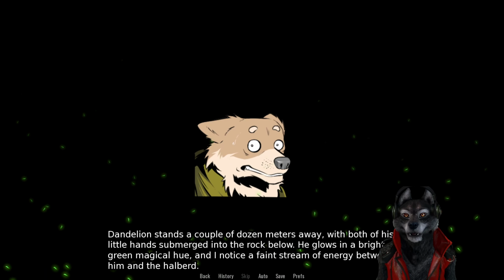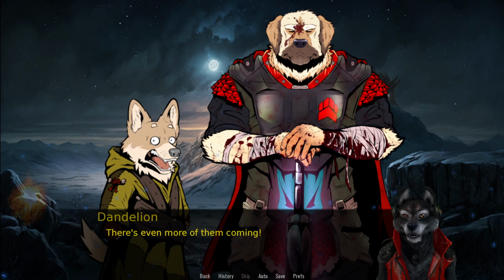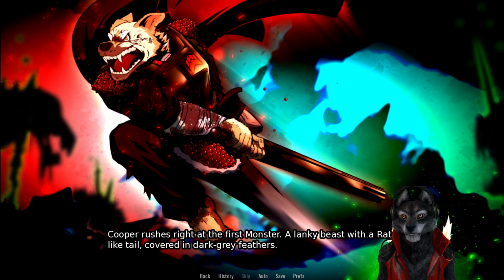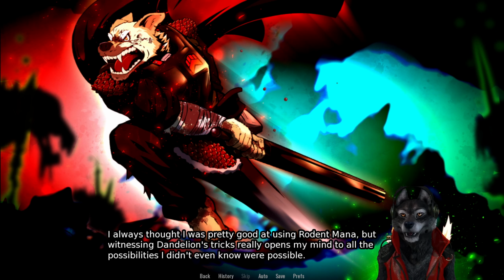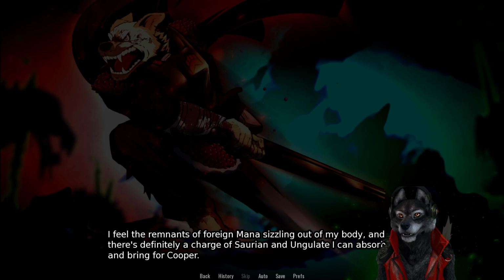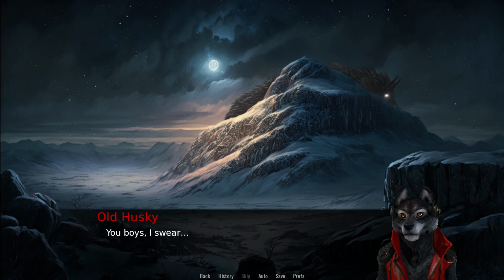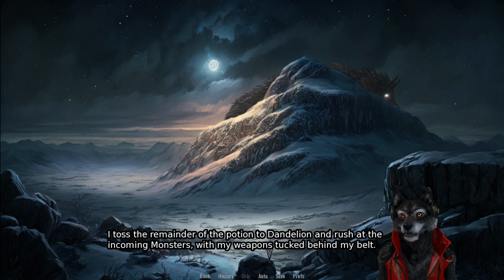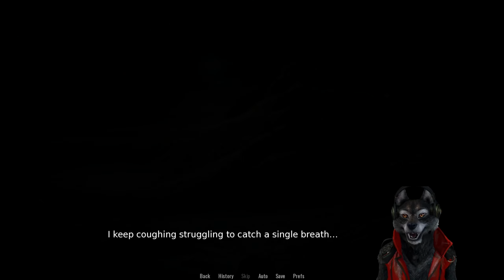Shelter Part 60 A Shepherd and His Herd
I'm sorry, thats a good title.